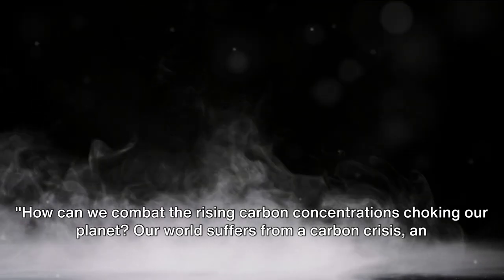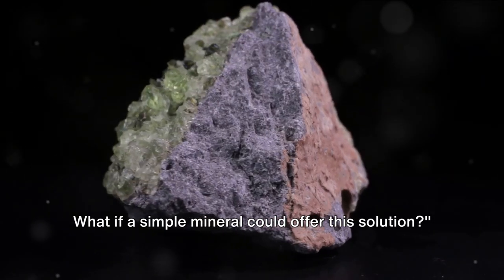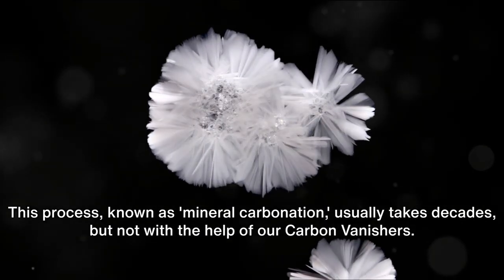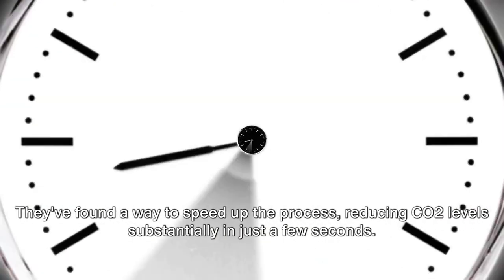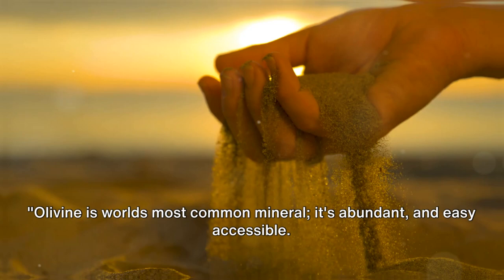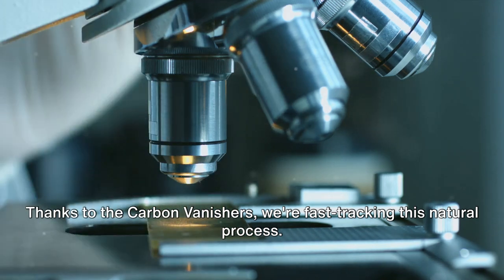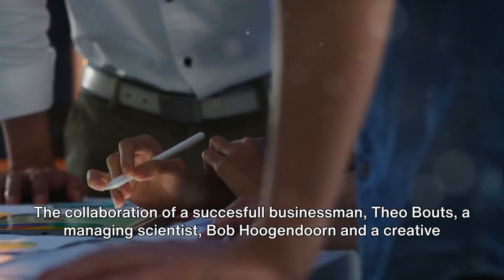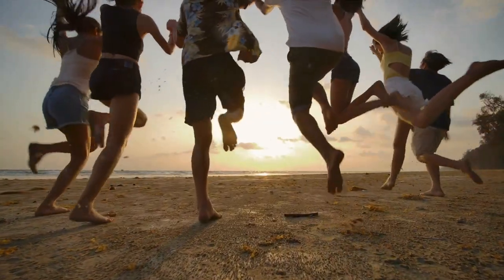CarbonVanish - the fastest way to decrease CO2 levels